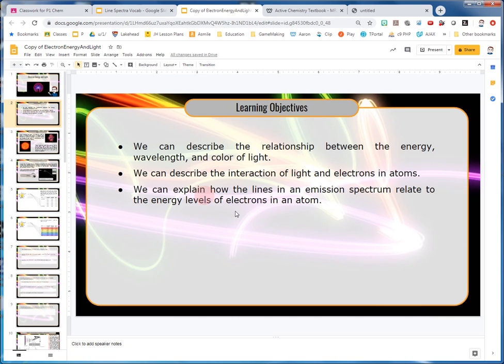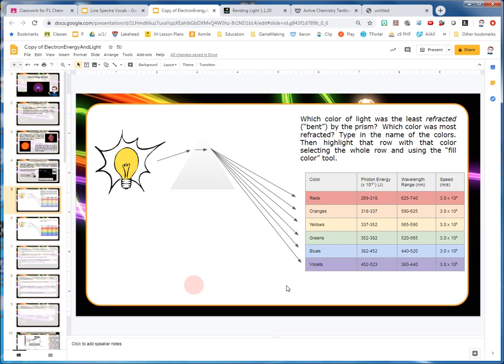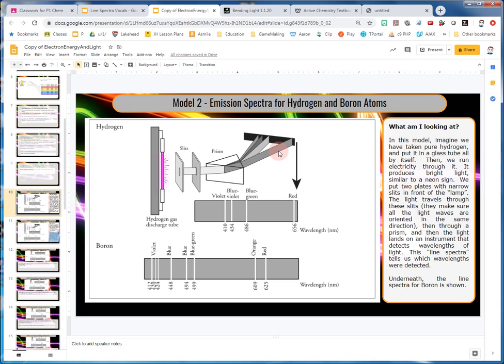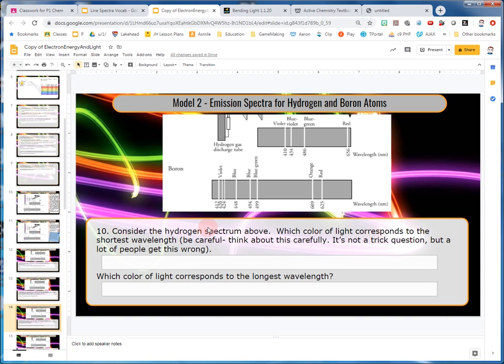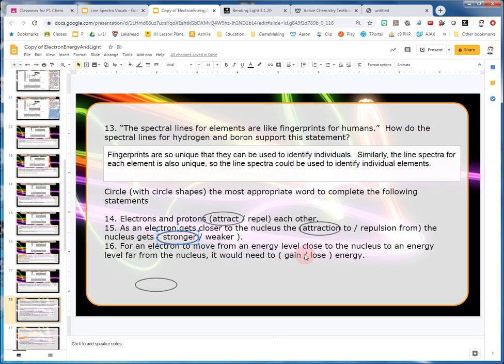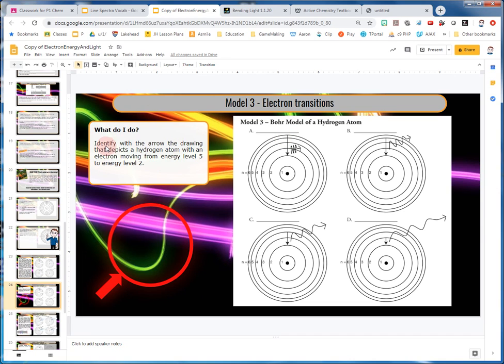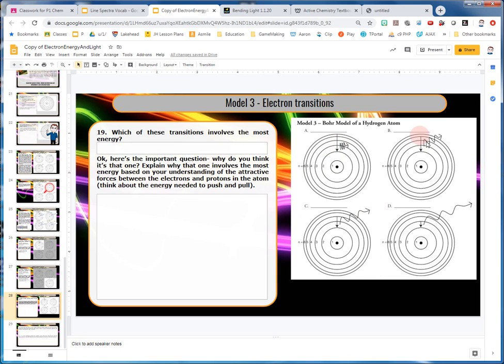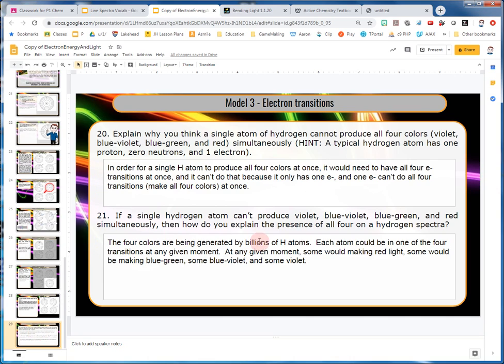Going over Electrons and Light Assignment (with answers)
In this video, Mr. Carter goes over the assignment question by question.  We talk about line spectra for elements, and the relationship between electrons, electron transitions, and the source of all light.